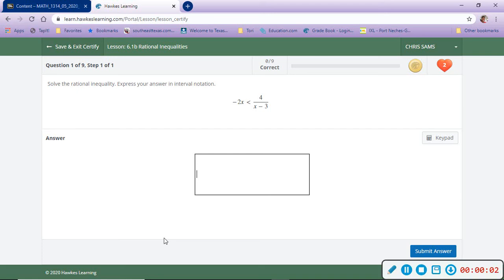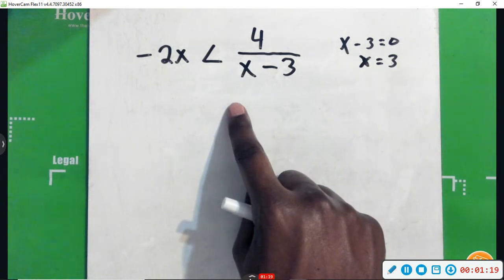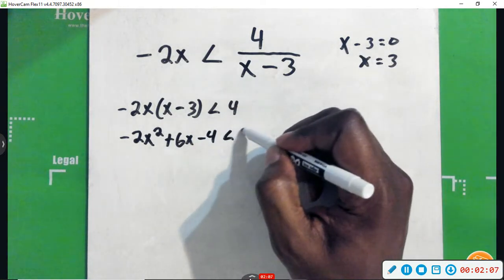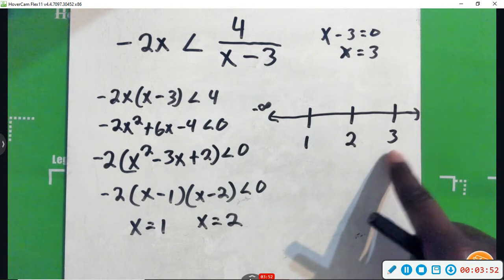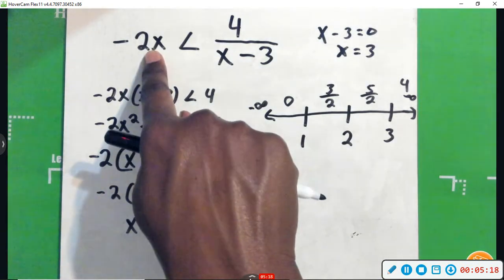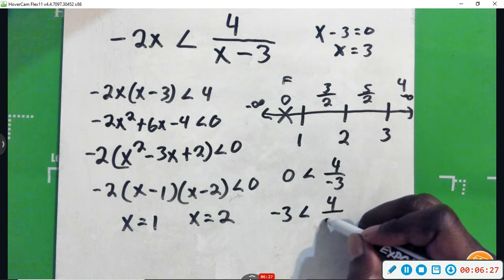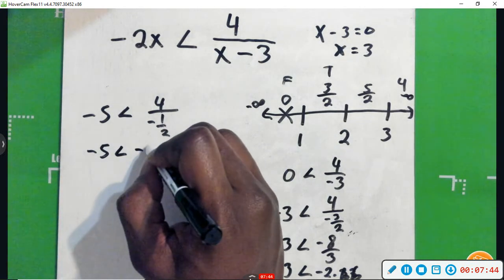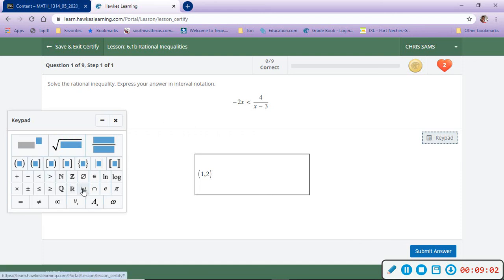College Alg 6 1b 1